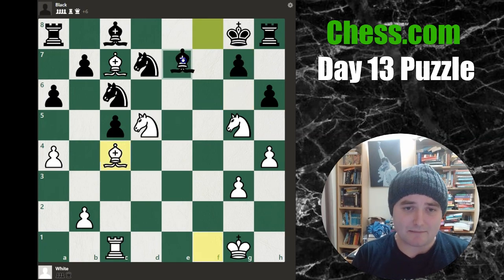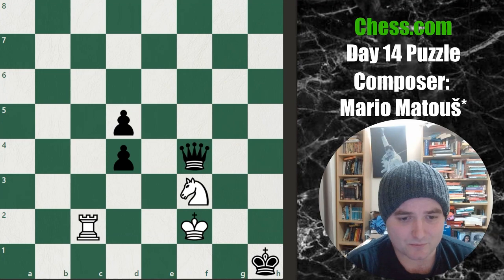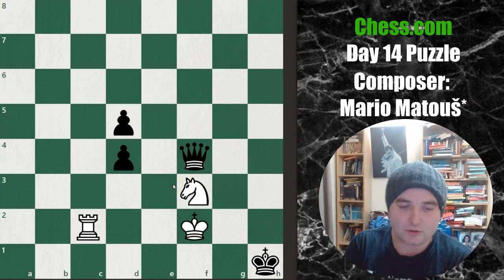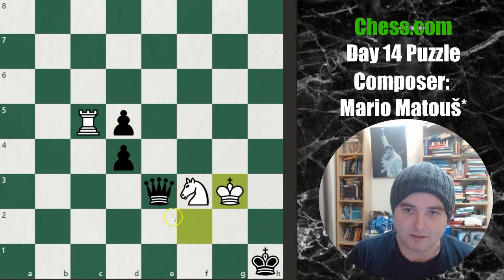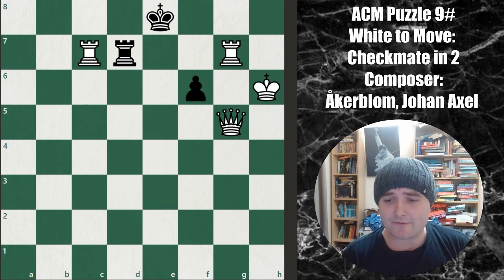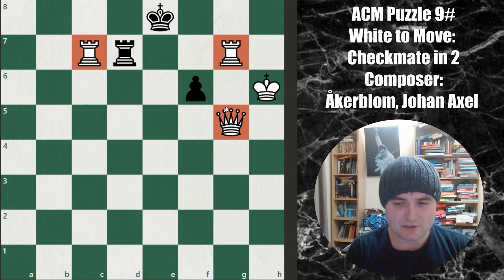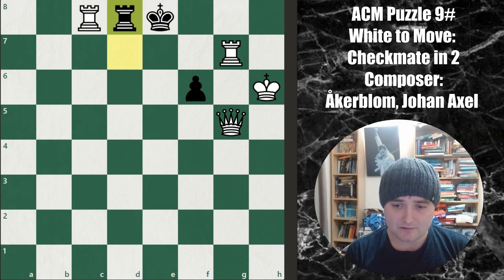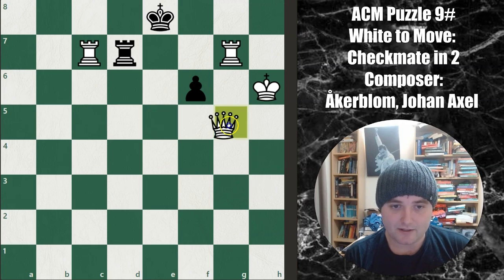"Check the Queen's Blindspots!" Day 13/14 of SOLVING Chess Puzzle EVERYDAY!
Today we are not solving one puzzle or two puzzles - We are solving three chess puzzles!
🔍 Puzzle Challenge Alert! 🤔 Can you crack these three chess puzzles from Chess.com and the American Chess Magazine? 👑 Test your checkmate skills and unravel the hidden strategy behind these intriguing positions!

👨‍🏫 Seeking chess coaching from a seasoned NI titled coach with over 10 years of expertise? Connect with ThePawnslayer on chess.com:

0:00 Introduction
0:30 Puzzle One
4:45 Puzzle Two
19:50 Puzzle Three